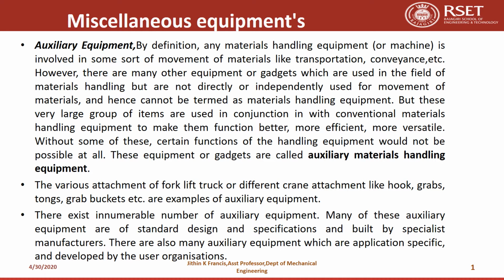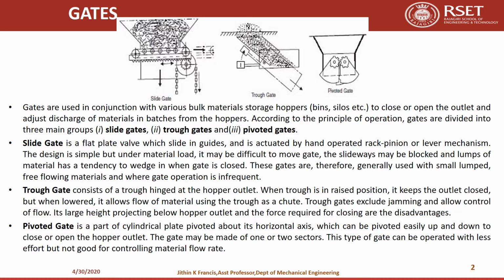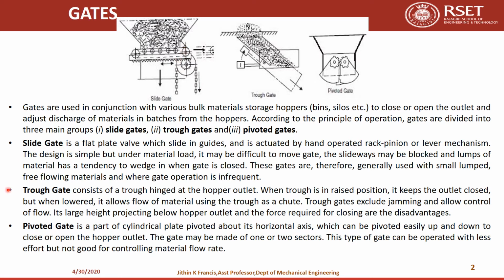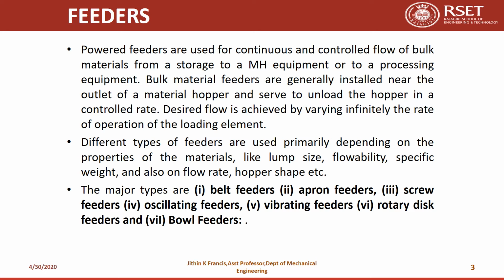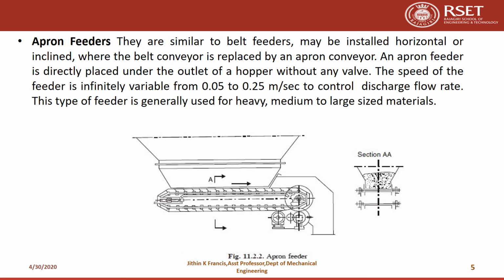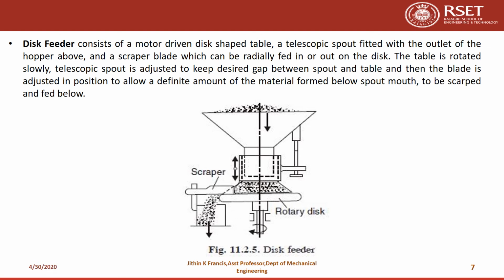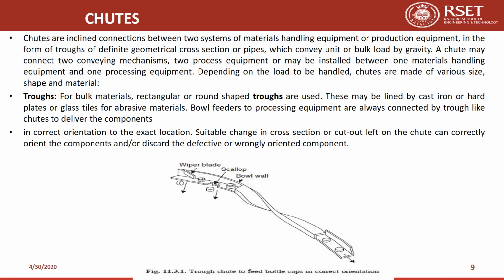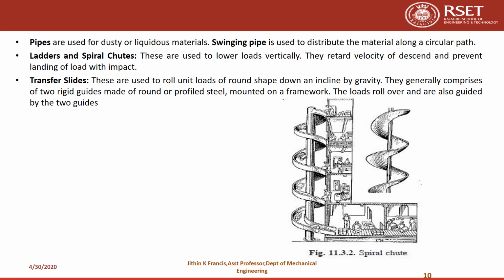ME476 Material Handling & Facilities Planning Module 6 Part 6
Mr Jithin K Francis